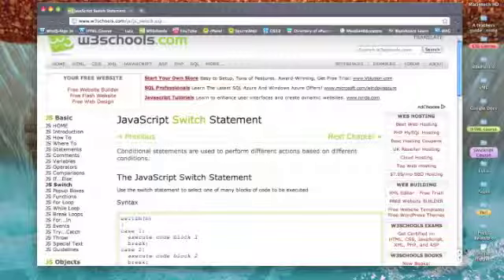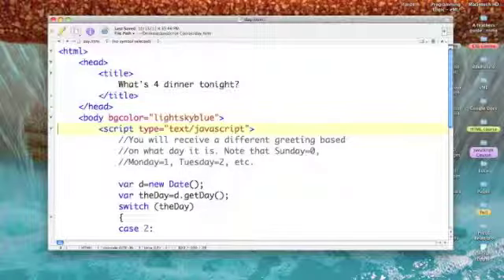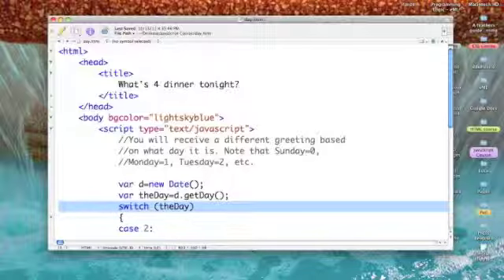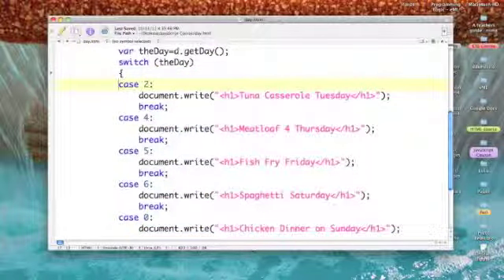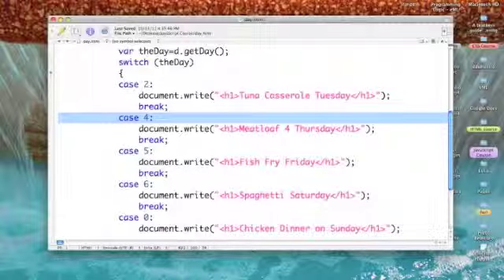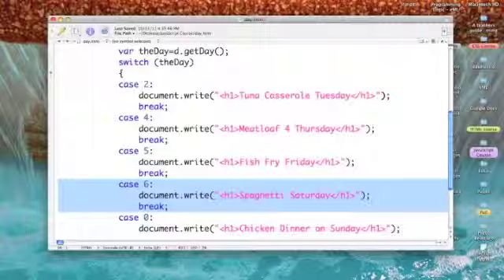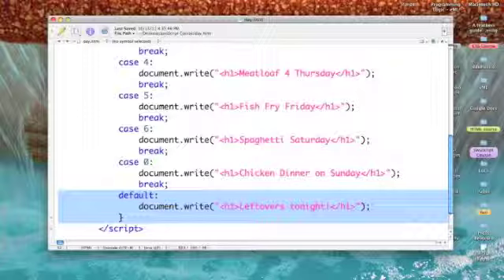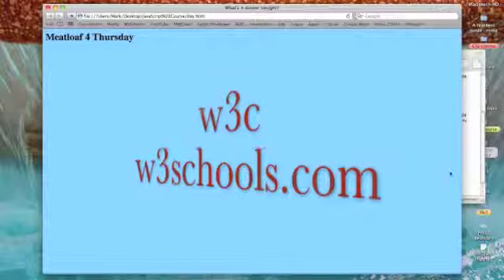JavaScript: Switch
This video is a sample from JavaScript Prep Course at Udemy. for only $39.